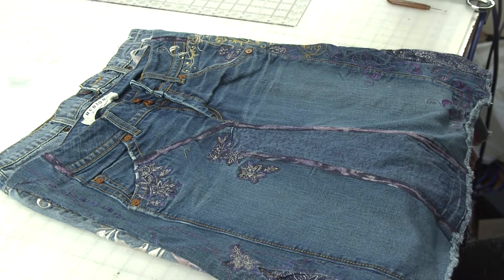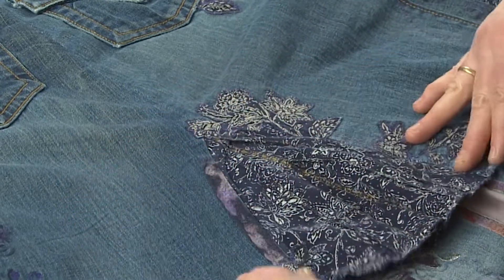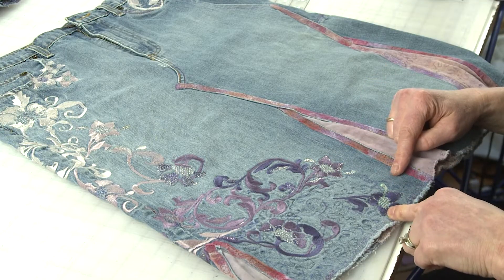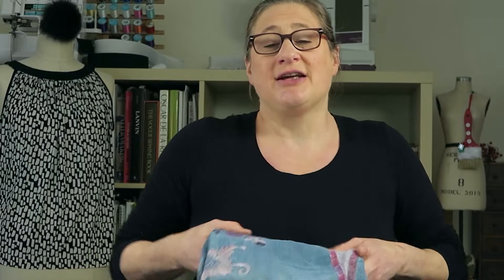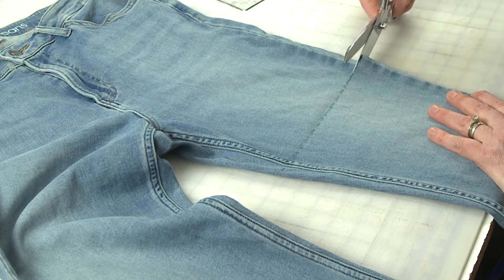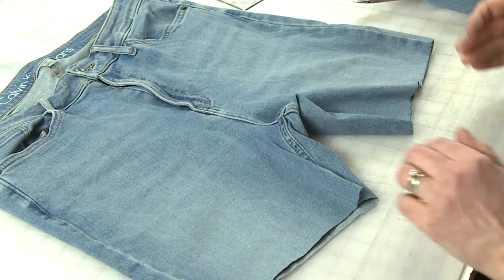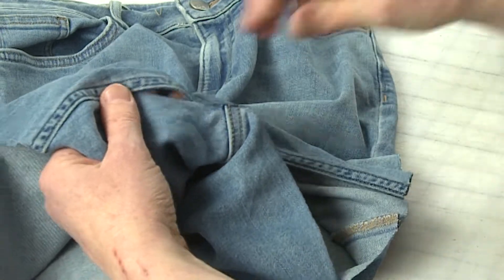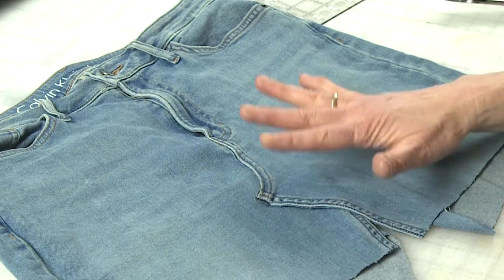DIY Jeans into a Skirt Part 1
Join me for this fun two part DIY Jean Skirt Sew Along.  In Part I I'll show you how to cut apart your jeans and get them ready to sew.   Plus check out a couple "vintage" jean skirts from my personal collection that feature original machine embroidery, applique and decorative stitching.   Here's a link to a step-by-step workbook that will show you how to make one of these skirts.